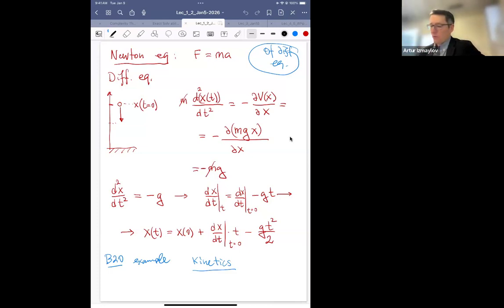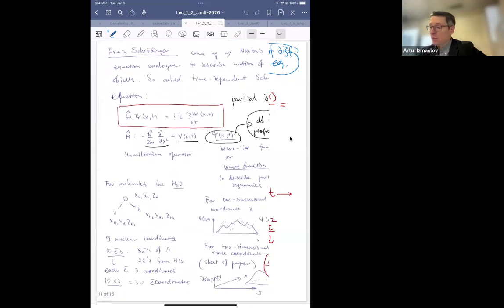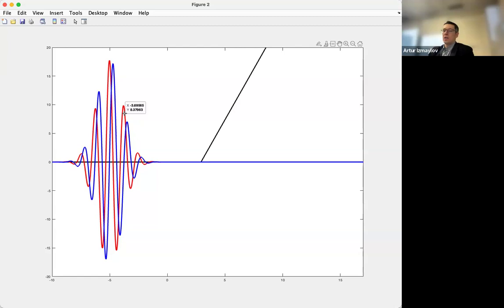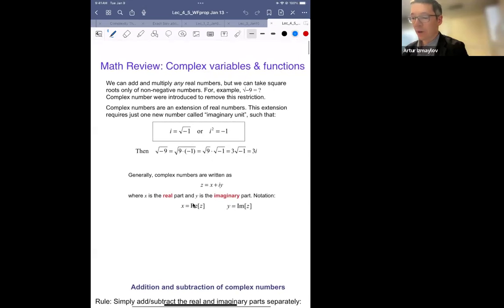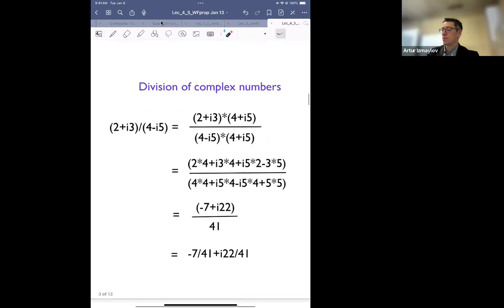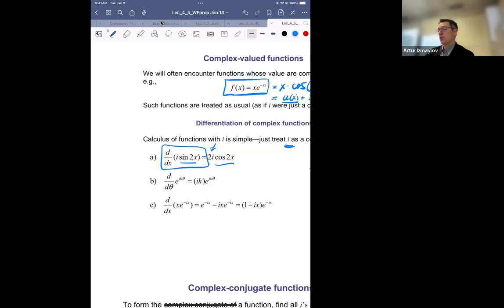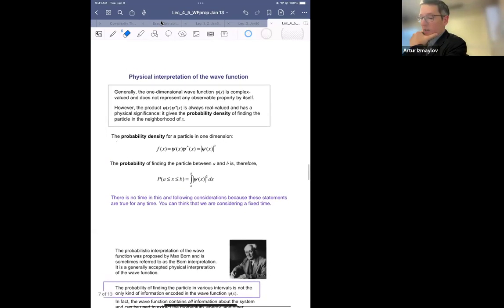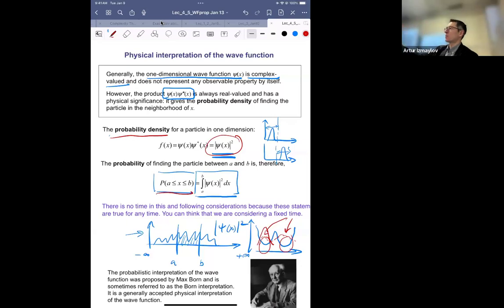CHMB21: Lecture 3 Jan 5, 2026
Solving Newton equation for falling classical particle; Time-dependent Schrödinger equation, illustration for a single particle in various potentials; comparisons with motions of classical particle; Reminder about complex numbers; Physical meaning of the wave-function, probability distribution and probability of finding the particle.